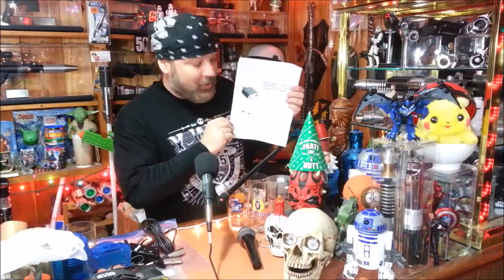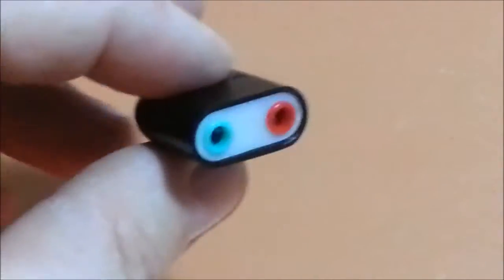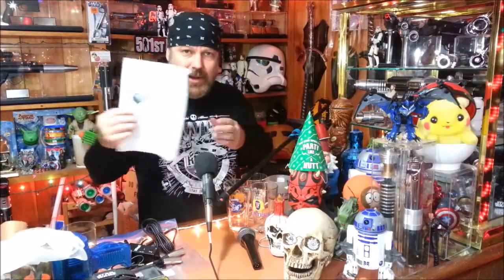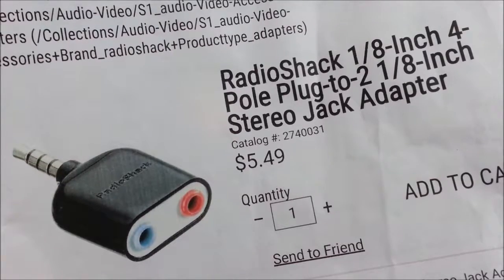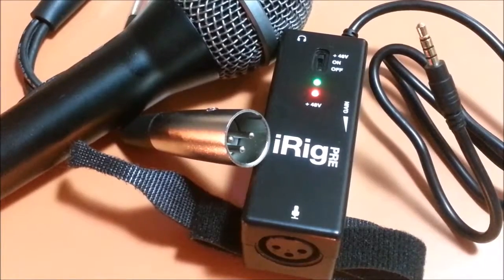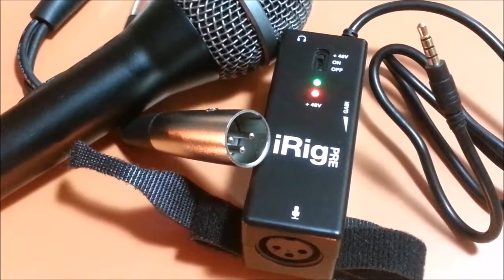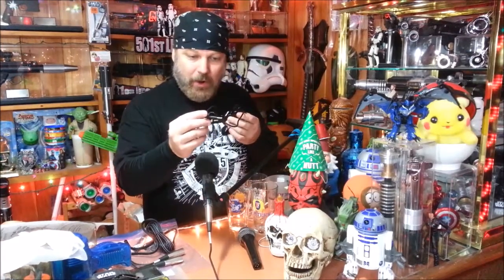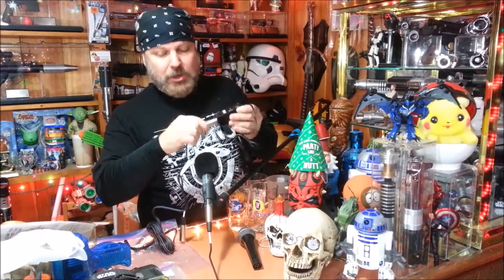MADKIDS TECH DISCOVERY - Better Audio for Cellphone Videos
The MadKid reveals a couple of simple, inexpensive fixes to improve the audio quality of cell-phone videos